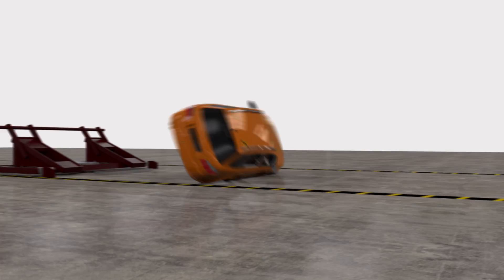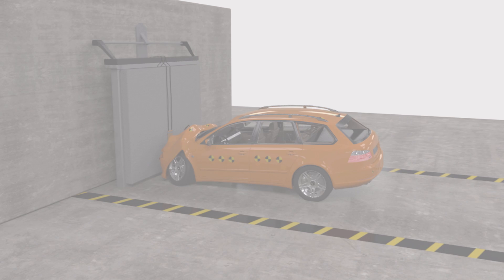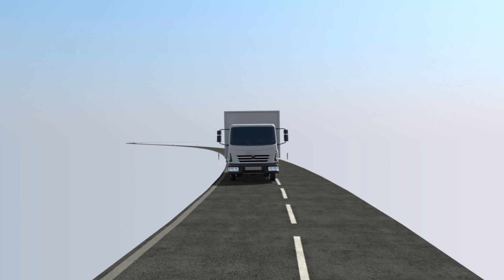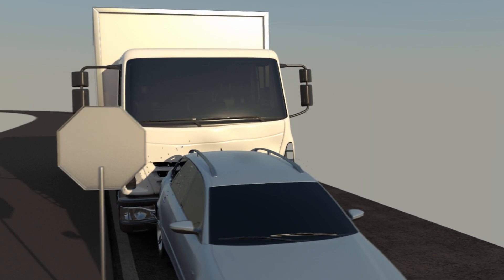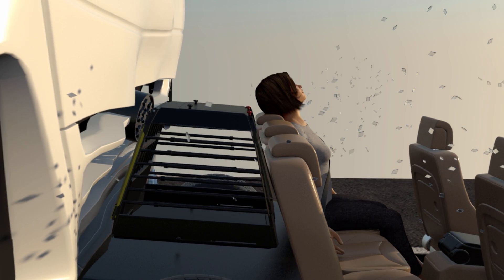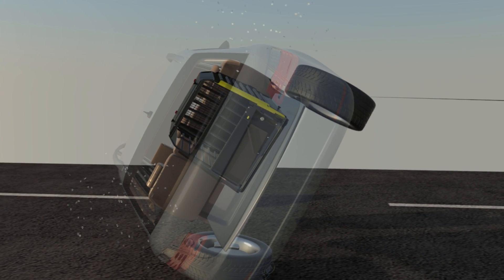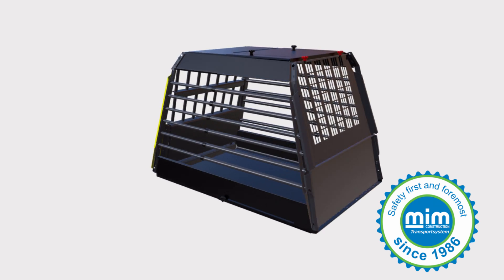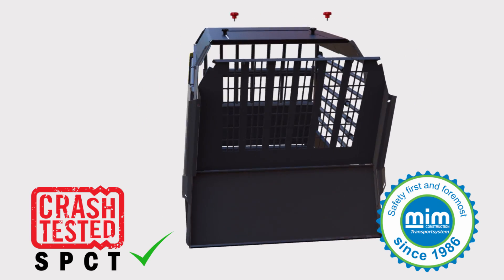VarioCage by MIMsafe, American version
Variocage transport cage for dogs and other pets have been tested and approved in the same way as automotive manufacturers  crash test their cars.
In this animation, we show how Variocage work in the most common types of accidents, such as frontal impact, rear impact and rollover.